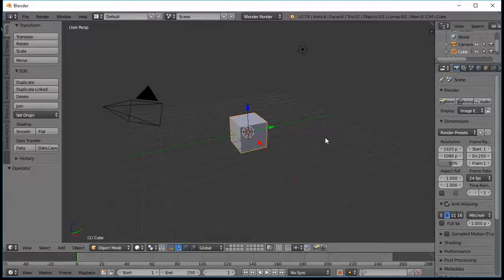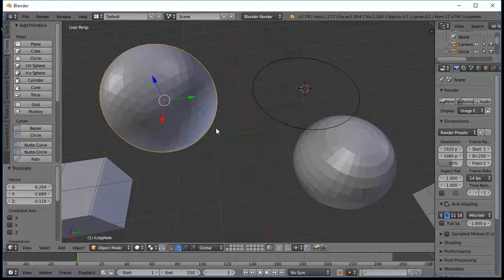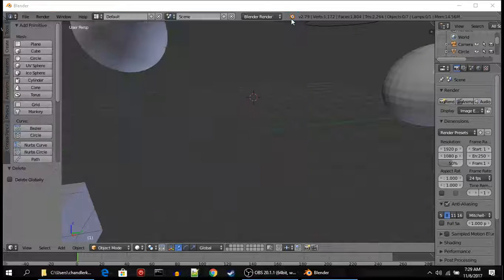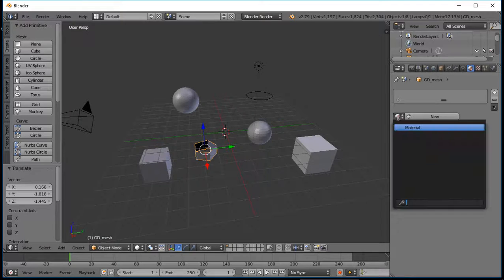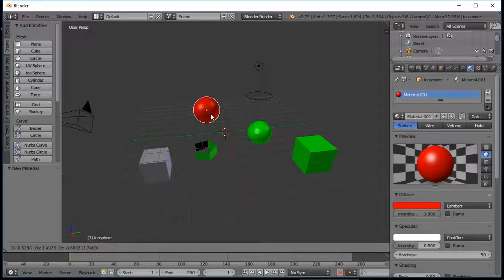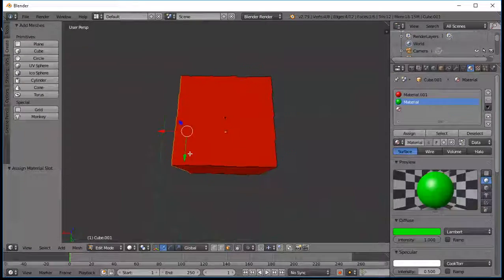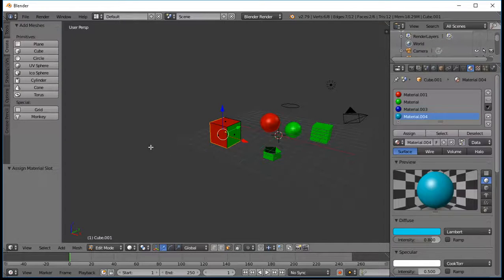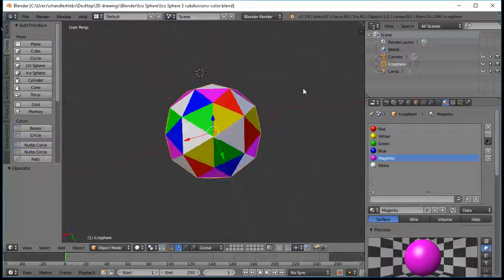What I know how to do in Blender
After a week of messing around in Blender, I know enough to generate shapes and color the sides of them. This is probably all I am interested in and it's easy after I watched the tutorials to figure out how it works.